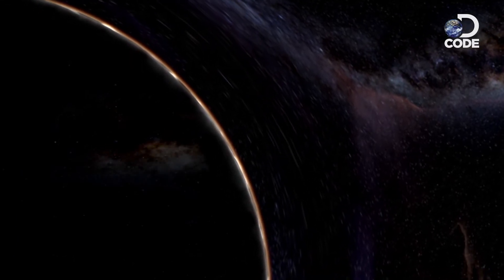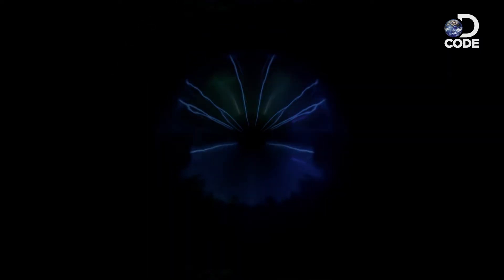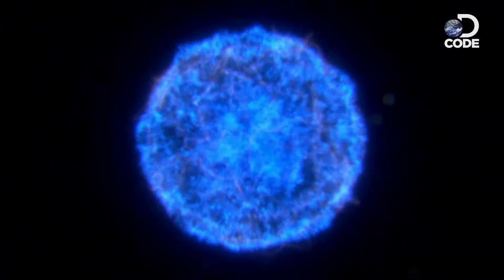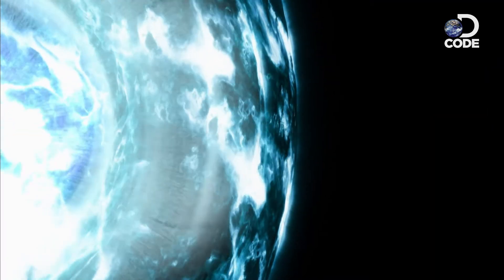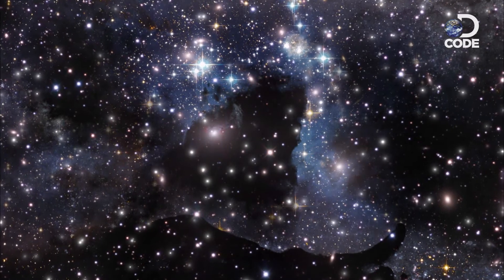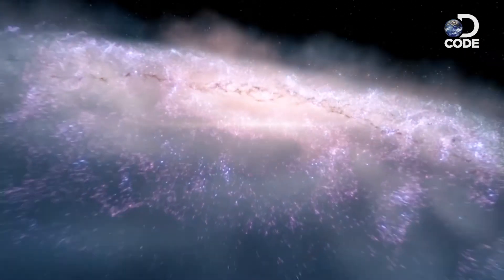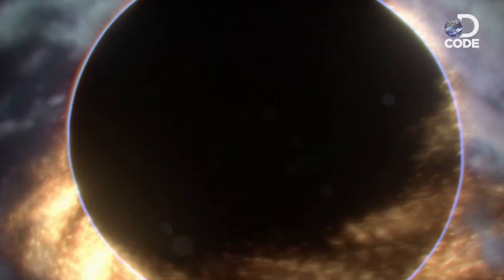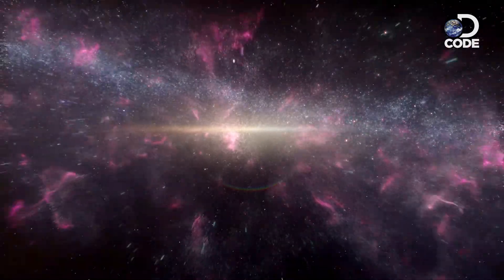Are We Living Inside a Black Hole?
Are we inside a black hole that exists in a universe, that has other black holes containing other universes? DCODE the nature of black holes to understand how they may have created the universe as we know it.